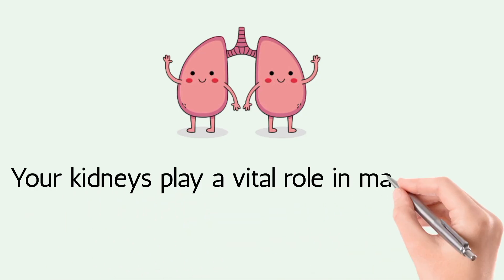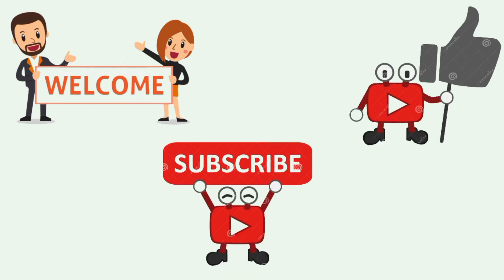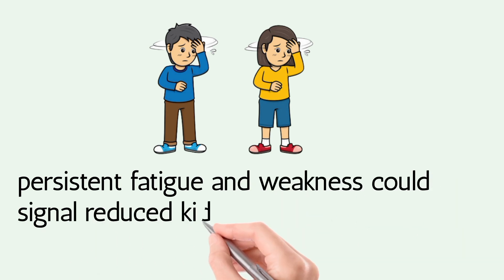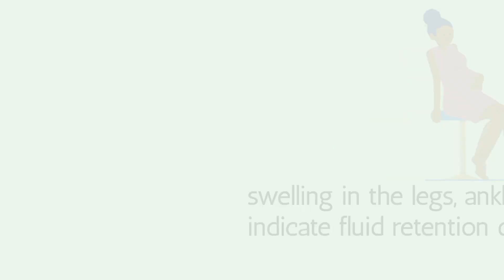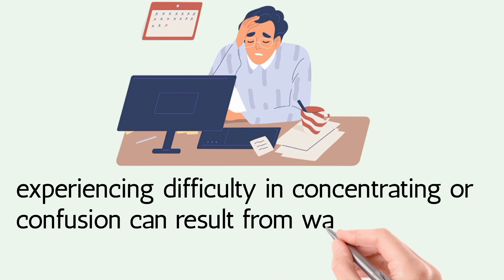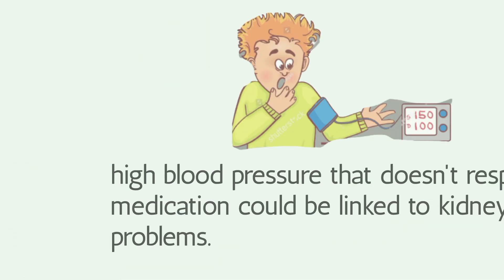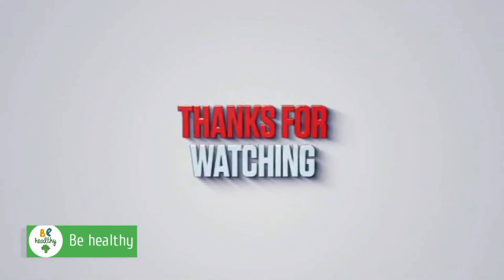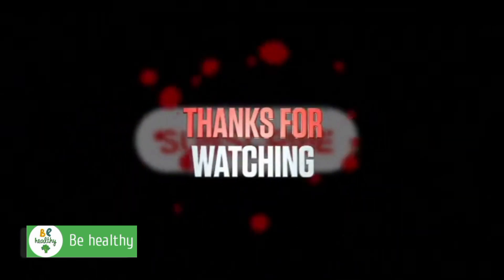5 SIGNS YOUR KIDNEY'S ARE CRYING FOR HELP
Welcome to Behealthy, here we give you all kinds of health tips, in today's video we will dive into 5 signs are kidney's are calling for help.